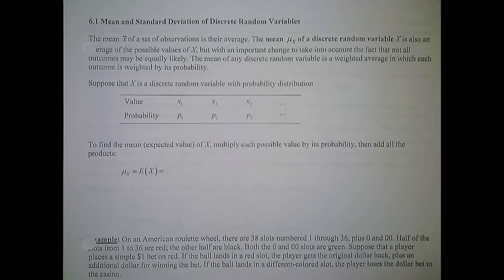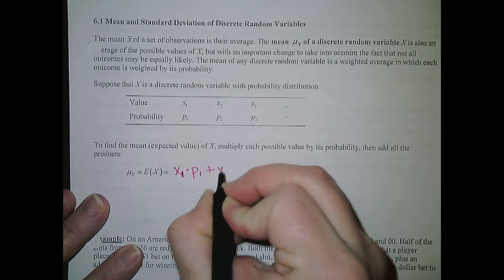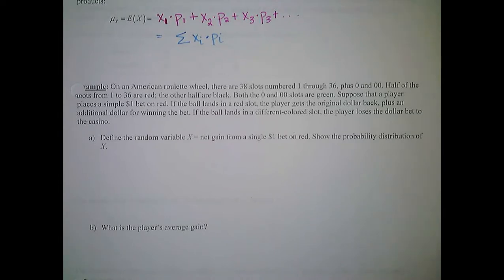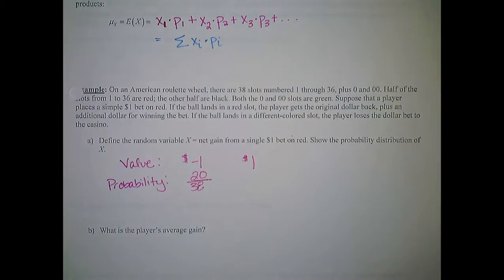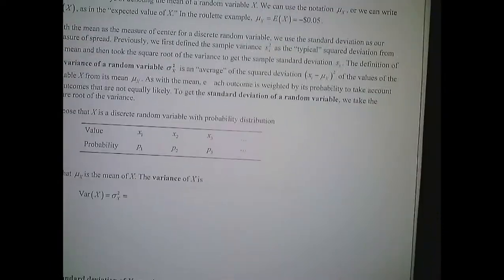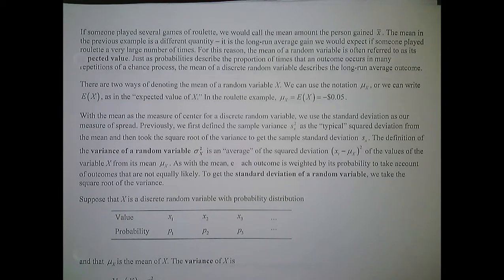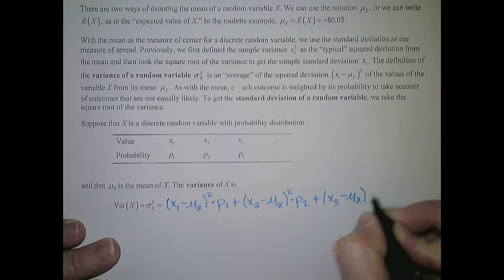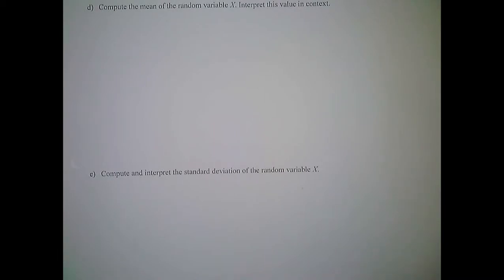Mean & Standard Deviation of Discrete Random Variables - Part 1